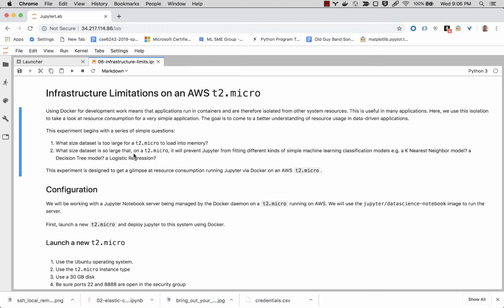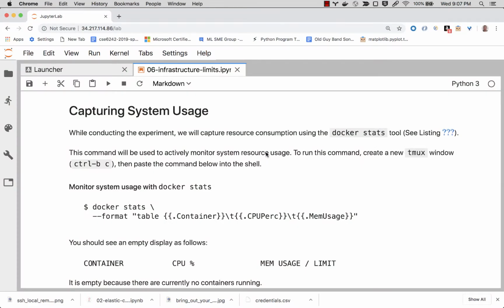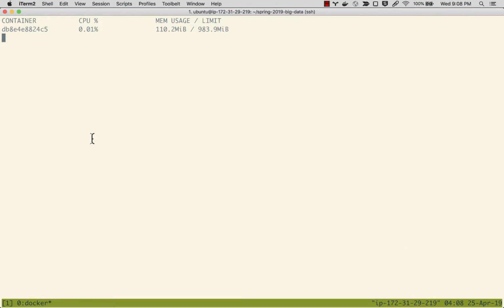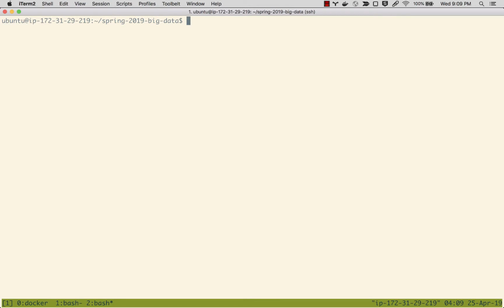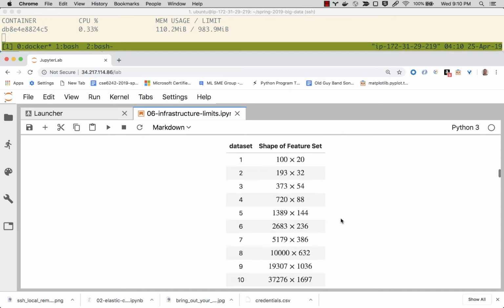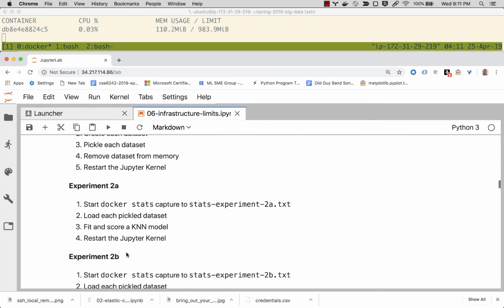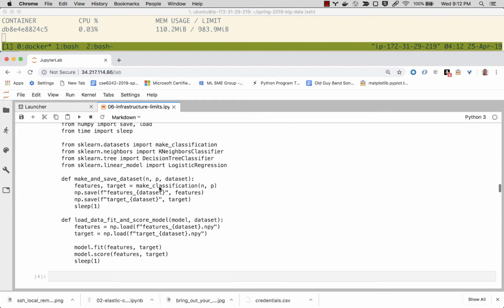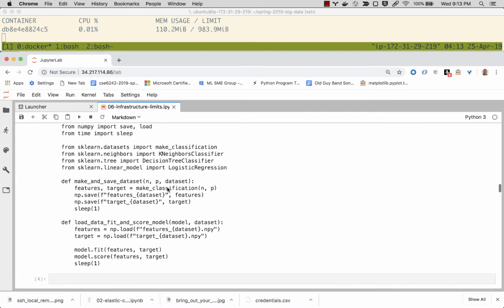Infrastructure Test - 02 - Starting the Experiment